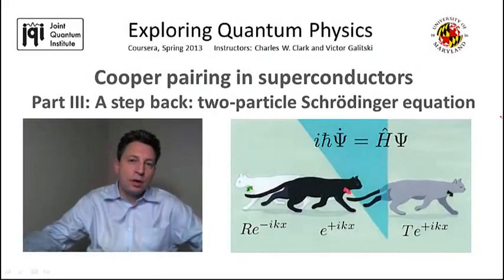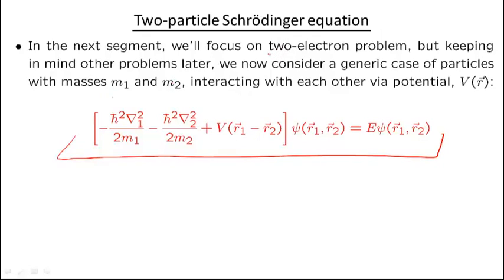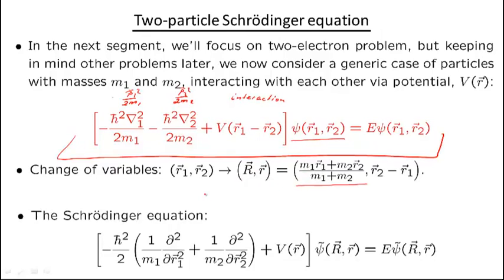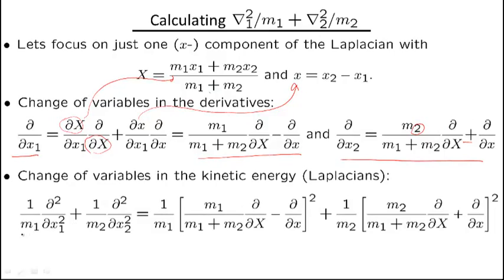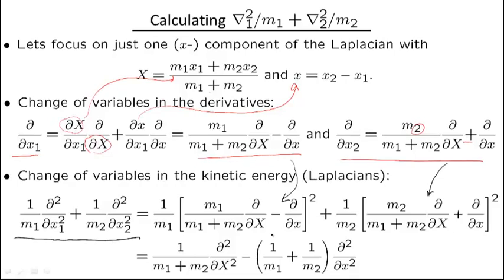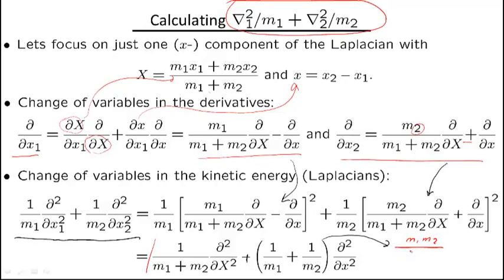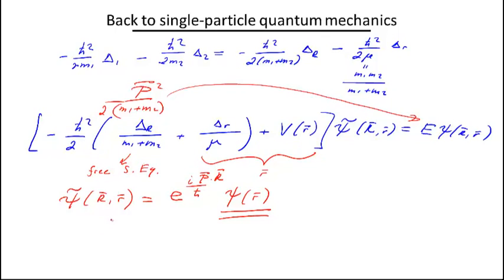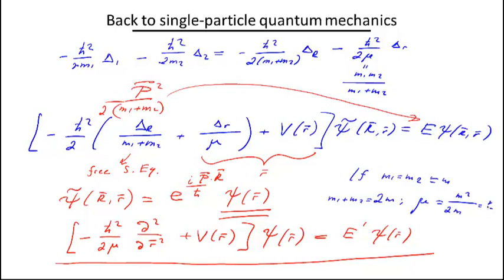03 Part III Two particle Schrdinger equation